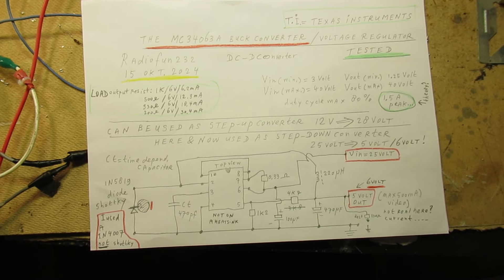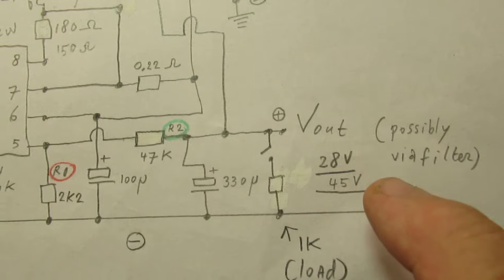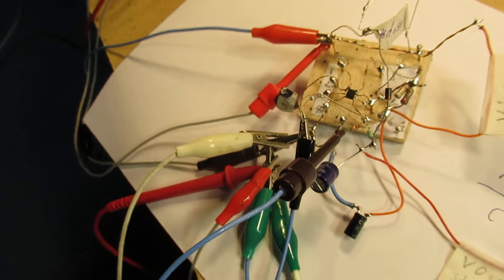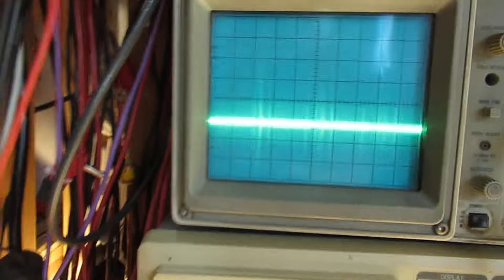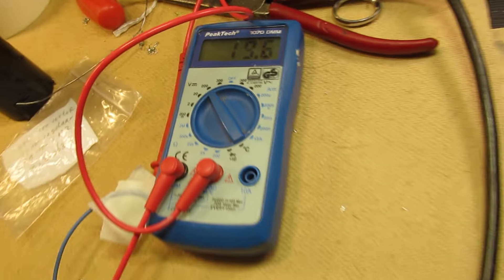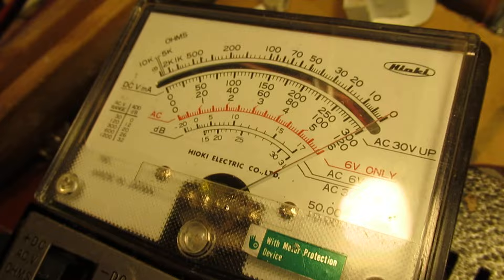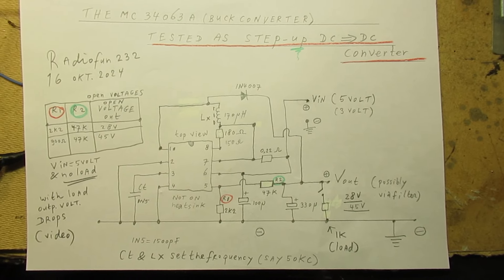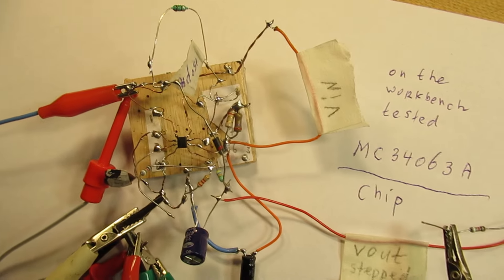The MC 34063 A tested as STEP UP converter DC to DC schematic and demo (low to higher DC voltage)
Please read the description first.

The DC Converter MC 34063 A from Texas Instruments is now tested as DC-DC Step UP converter. Say: 5 Volt "in" and (say) 25 Volt "out".

Much more about how Stepping UP works in practice (with or without a load, connected to the output of the chip) is told in the video now, 16 October 2024, so watch it for more crucial info. When you want to use this chip and/or want to do experiments with it.

Corrections & more about this video (16 October 2024):

1) On 2.03 I say “with a load of 1 K we have a substantial output voltage” (compared to the situation when the output of the DC-DC converter is “open”, thus has no load). I only mean that with a certain load (here in this test 1000 Ohms, realizing an output current in the Milli-Amp range) the circuit also works good as a DC to DC up converter. Though the output Voltage falls (somewhat).

2) What is the frequency where the oscillator works? I cannot describe it exactly. In the schematic (showed) I note “50 KC or so”, anyway. The noise and ripple at the output (AC peaks somewhere in the HF range, showed on the oscilloscope) of this DC to DC converter chip makes it less usable for sensitive radio circuits or sensitive audio circuits. This resonance phenomenon at the output looks like “ringing”, but not completely uncontrolled. That has to do with the good properties of the Chip. Wild “ringing/oscillation” on HF is very difficult to get under control.  The Texas Instruments datasheet shows a filter to get this under control (not tested here & now).

3) Thanks to @benryves, one of my YT followers. Sorry for my English, using the word "that", it has to be "He". He told me that the relation between R 1 and R2 is crucial for the output voltage, both in the step-up and the step down figuration. So I could explain how important that relation is for the (realized, in practice) output voltage.

4) Like I told in the arlier video: I have used a normal Si-diode (1N 4007, say made for 1000 Volt) instead of a Shottky diode.

5) In the Texas Instruments Datasheet on the www. you can find how to use this chip as a “driver” to get more (stabilized) current (!) out, with the help of an extra power transistor. Compare the setup to the Darlington circuits that I have published on my YT Channel, during (say) the past 10 years.

You can of course do your own tests. Say mounted it on a heatsink or so, or with that extra power transistor. This test (DC up converter) and the other test of yesterday (DC down converter) show the “basics”. For small output currents this chip (both as a step down and a setup up converter) can work OK.

Valid laws: Ohms Law (U=IxR) and, when we are talking about Watts (output power or input power): Watt = Volt x Ampère. They tell what you can expect here via this Chip. Efficiency of the chip is in the order of 80 % (Datasheet T.I.).

NB: when you give this chip in this application (DC to DC step up) a too high input Voltage (say in the order of 20 Volts) the 150 uH or 170 uH coil burns out (smoke, though not when the coil is not so tiny as I show it here and is not factory made, say a home made coil of 170 uH with a bigger type of isolated copper wire) and the chip burns out (tested).

The chip always burns out, by the way, in such a case.

My books about electronics & analog radio technology are available via the website of "LULU”, search for author “Ko Tilman” there. Direct LINK to my books is here

Search via the "Looking Glass" (= my YT video's) and/or via my books, there, and avoid my circuits that are republished, re-arranged, re-edited on other websites, giving not probable re-wiring, etc. Some persons try to find gold via my circuits. I take distance from all these fake claims. I cannot help that these things happen. Upload 16 October 2024.